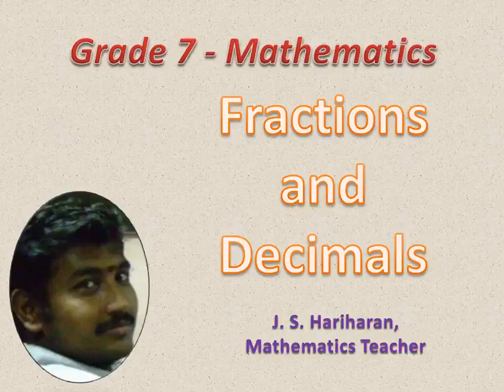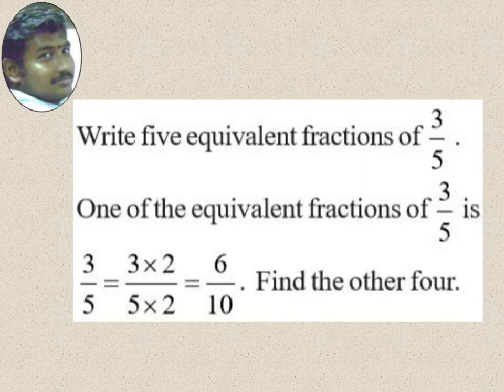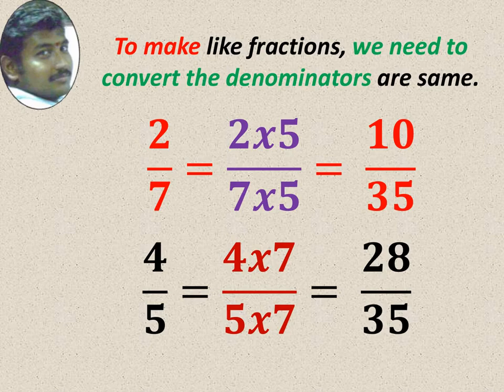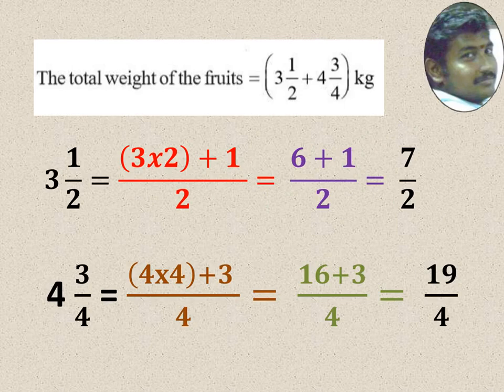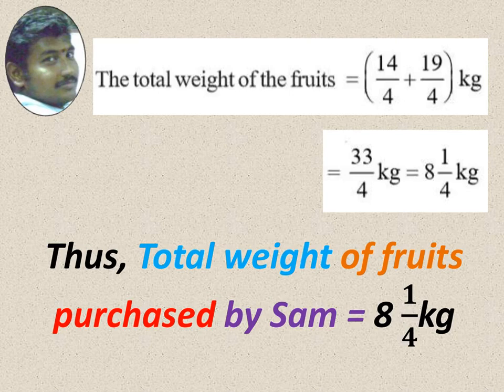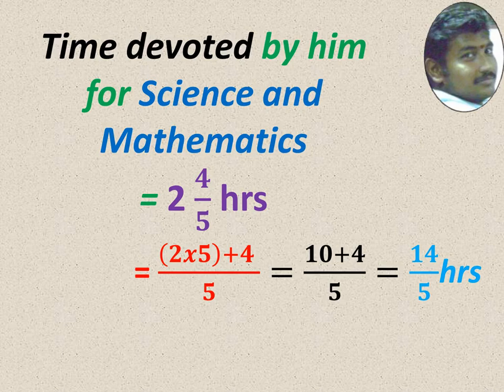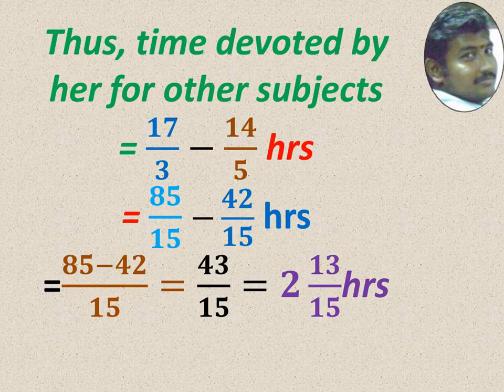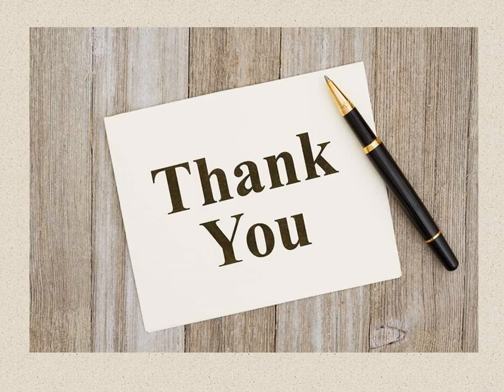Fractions and Decimals (Grade 7)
Grade 7 CBSE Mathematics